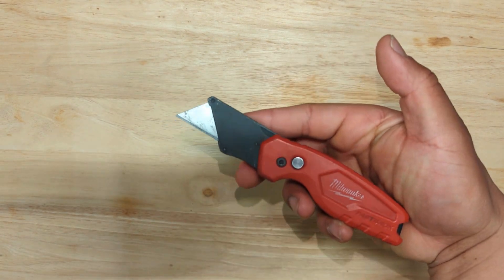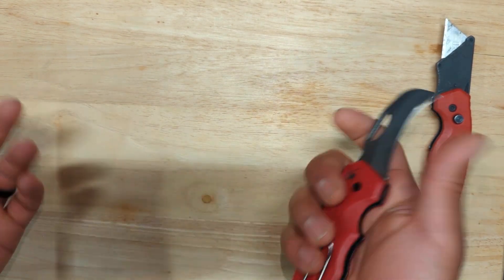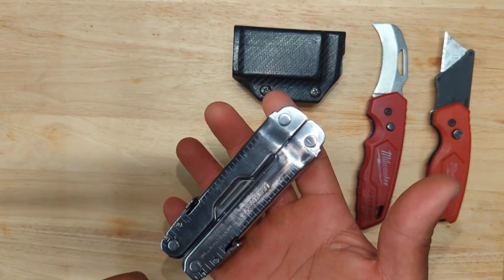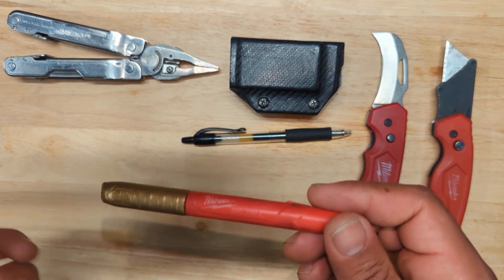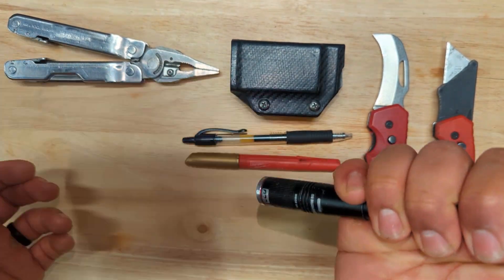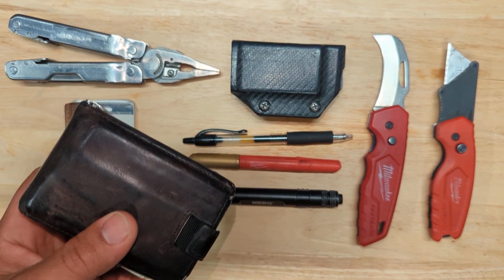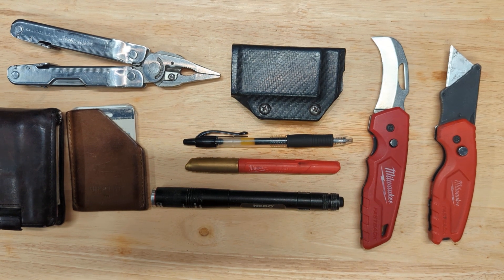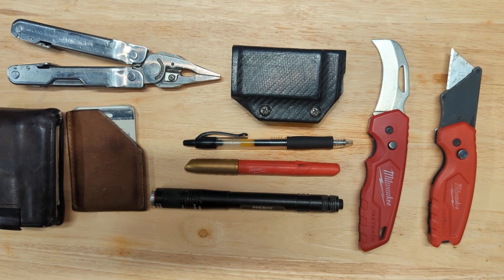Forklift mechanic's Every Day Carry.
In this video I do a pocket dump of my daily essentials as a forklift mechanic and some of what I carry around with me on a daily basis outside of work. let me know what you think.

Clip & Carry Kydex Multitool Sheath for LEATHERMAN SUPERTOOL 300 ~ Made in USA (Multi-Tool not Included) Multi Tool Holder Holster

Leatherman Super Tool 300 Multi-Tools

Milwaukee 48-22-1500 Fastback Compact Folding Utility Knife

MILWAUKEE'S Tool 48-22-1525 Fastback Hawkbill Folding Knife

Garmin 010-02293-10 Instinct Solar, Rugged Outdoor Smartwatch with Solar Charging Capabilities, Built-in Sports Apps and Health Monitoring, Graphite

Andar The Apollo Leather Slim RFID Blocking Minimalist Bifold Wallet with Money Clip and ID Slot made of Full Grain Leather Elastic Pull Tab (Saddle Brown)

NEBO Rechargeable Pen Light Flashlight 360-Lumens Inspector Flashlights Features Flex Power, Meaning it can be Operated by The Included Rechargeable Battery or by 2X AAA Batteries